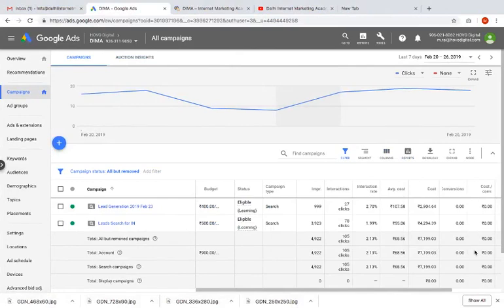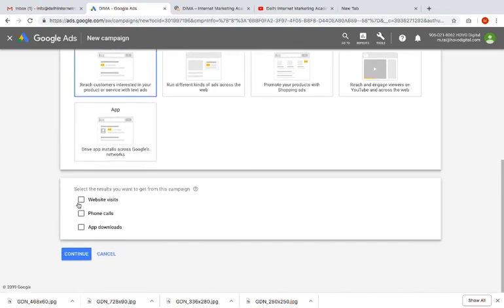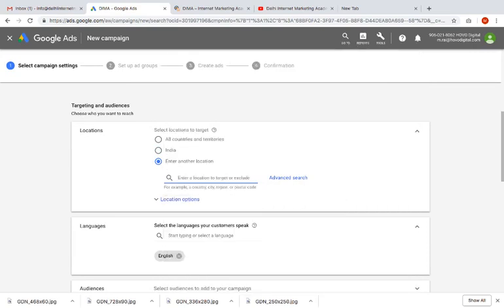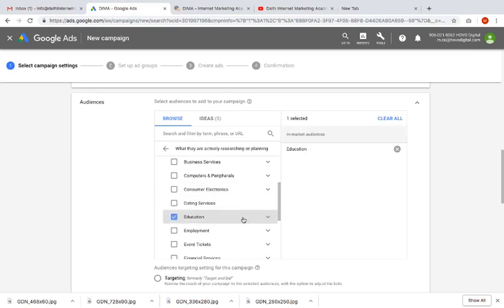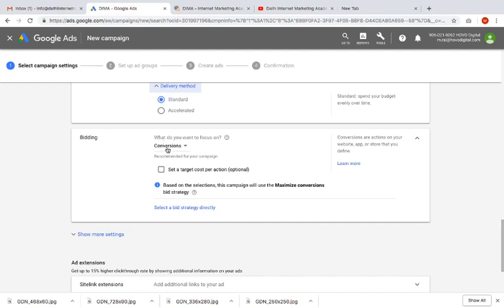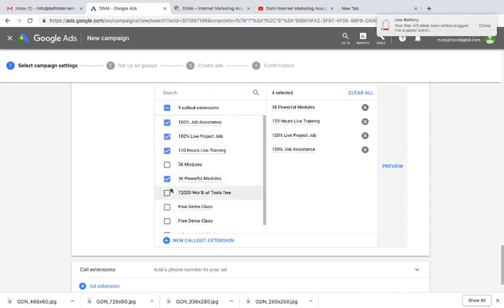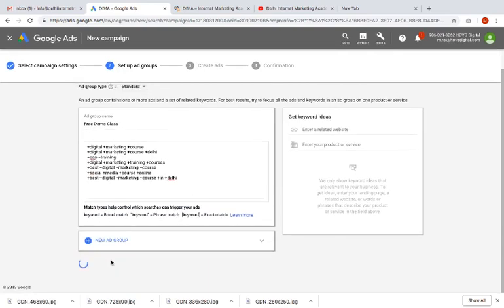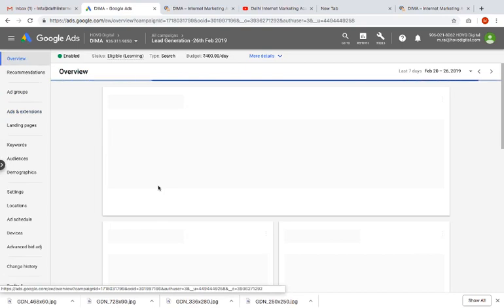Google Search AD - Run Lead Generation Campaign - Graditute Internet Marketing Academy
Hi Guys, I am Mayank Rai, today i will be training you on how to create a Search Ads in Google Adwords to generate leads for your business or services.